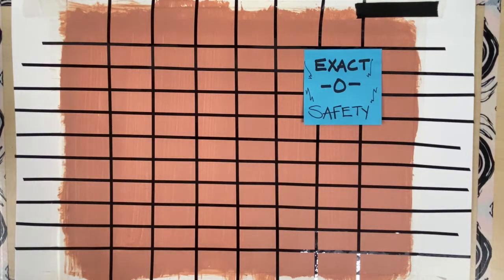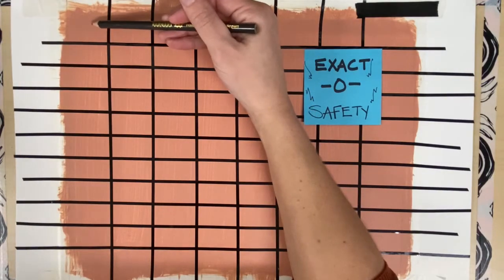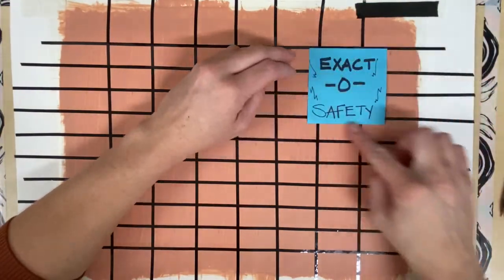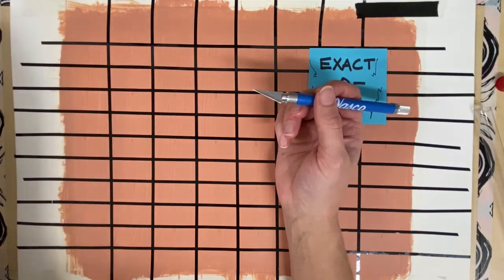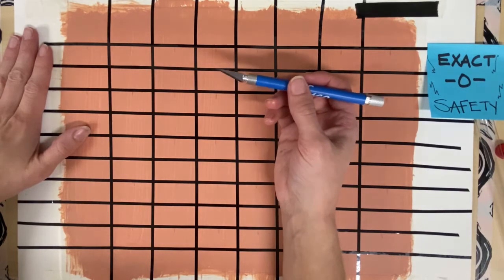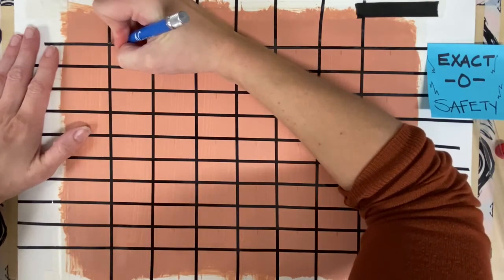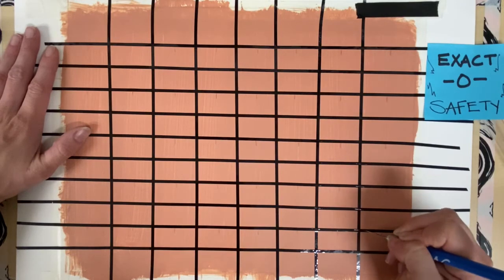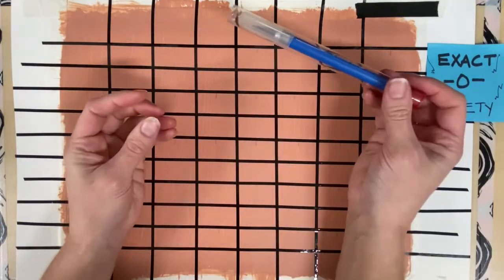Graffiti wall prep (exact-o safety)